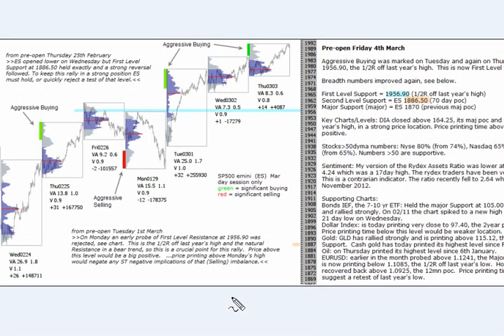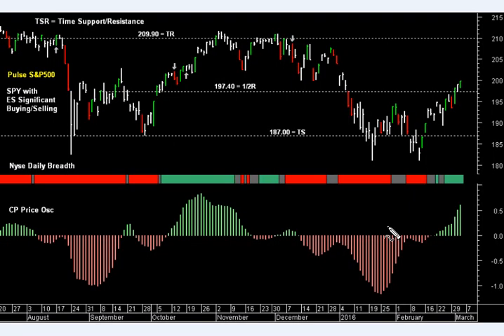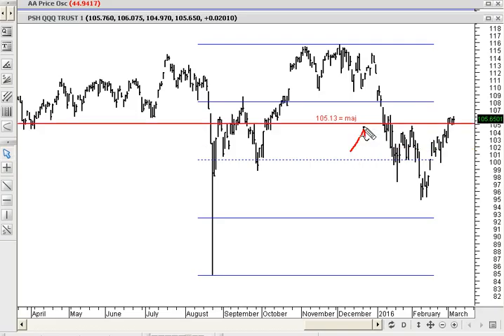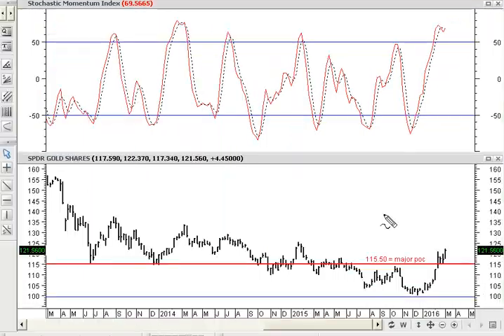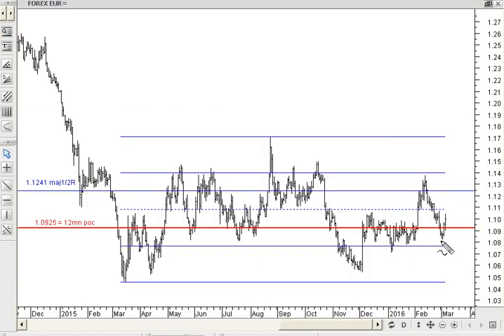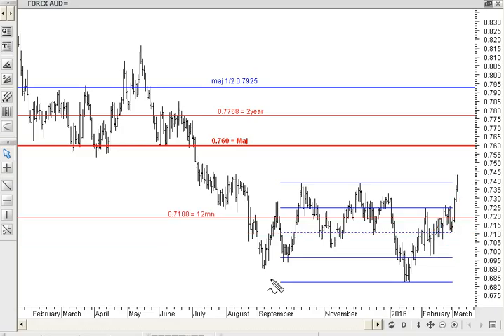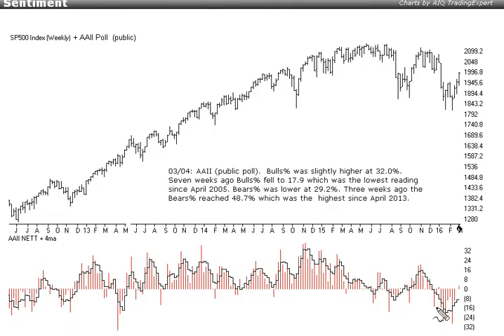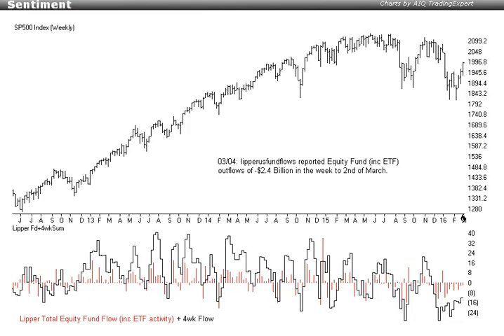cp 160304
ChartProfit Stock Market Review 4th March 2016